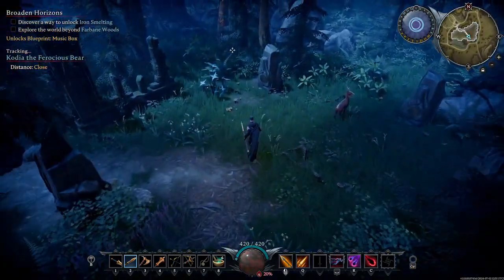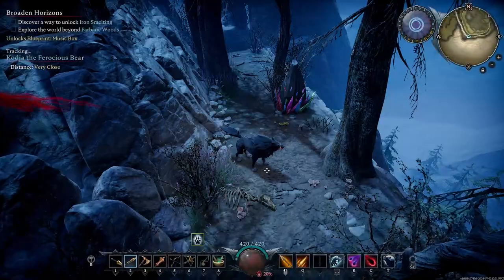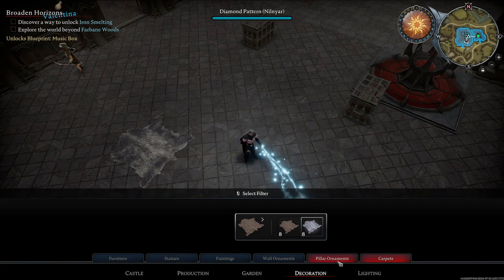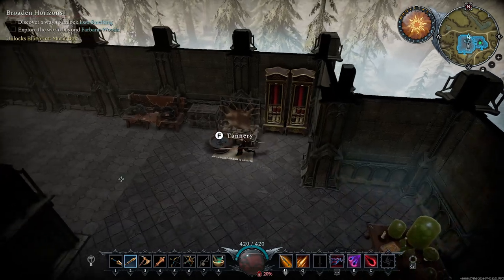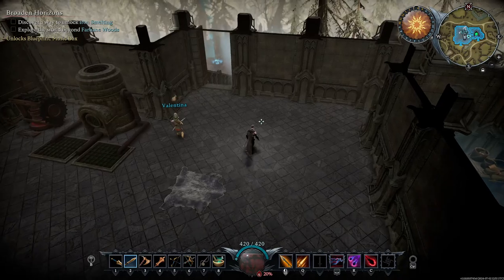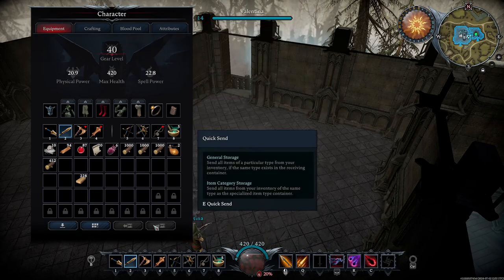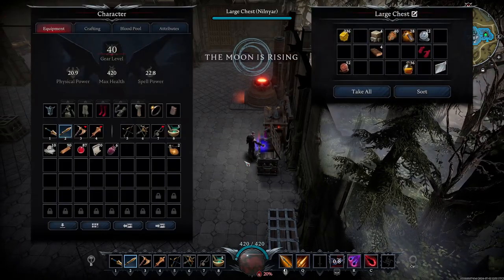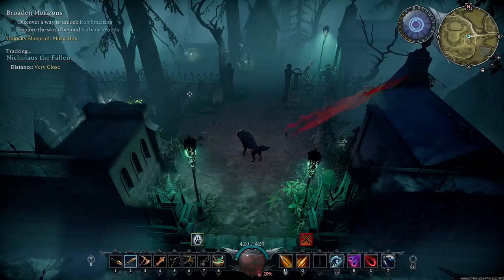Kodia the Ferocious Bear - V Rising - EP18